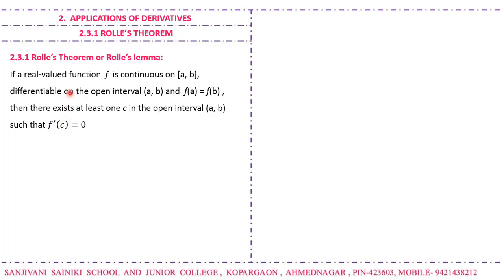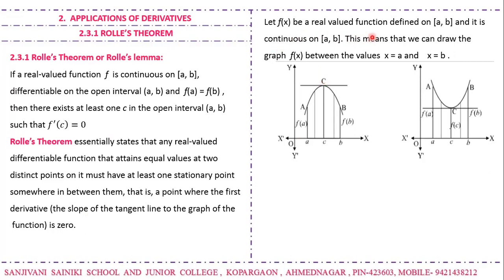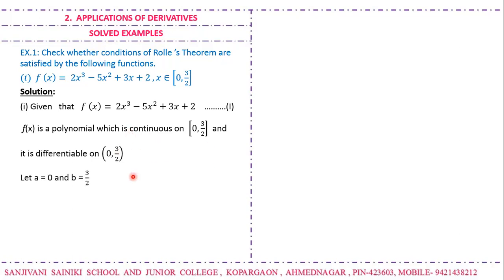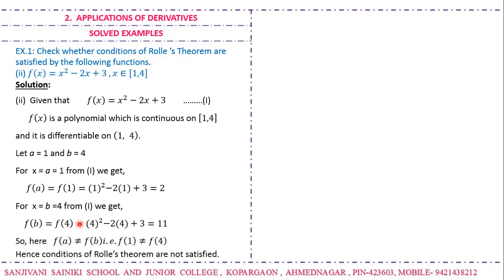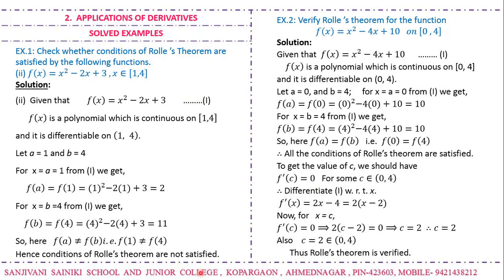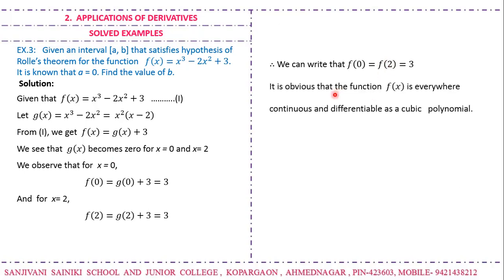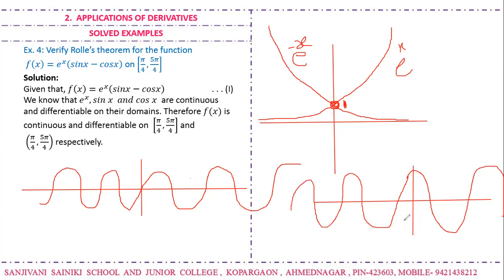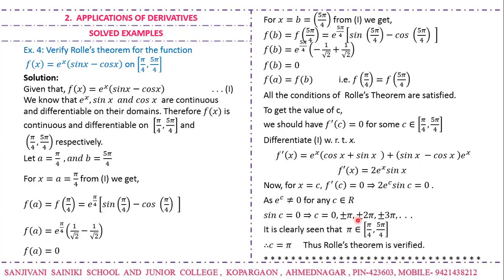Part-II Applications of Derivatives (Lecture-9)